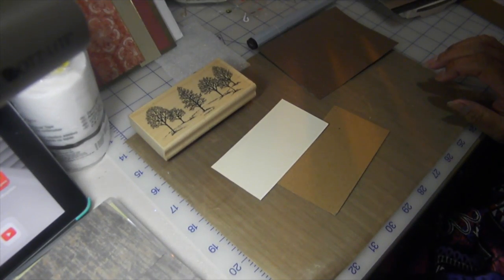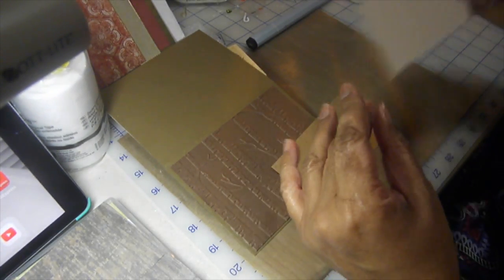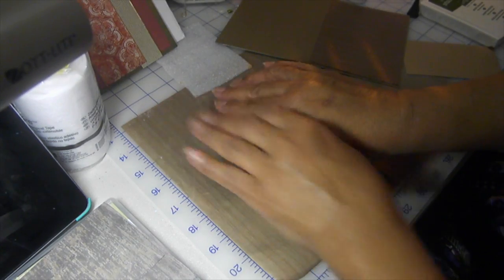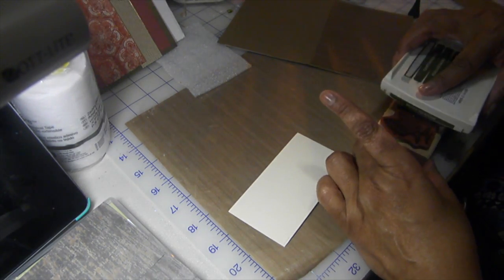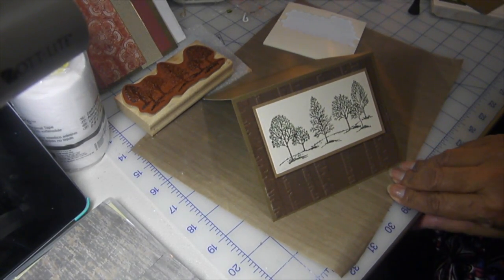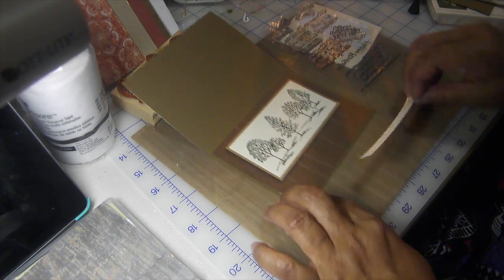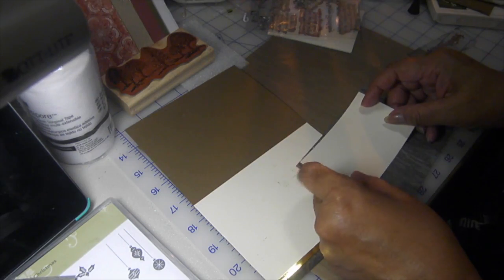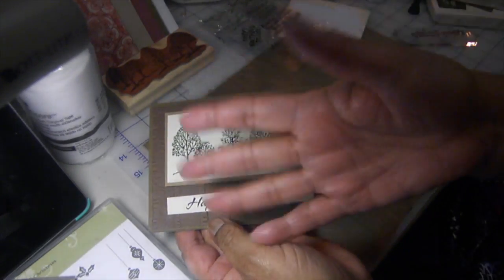A Masculine Birthday Card